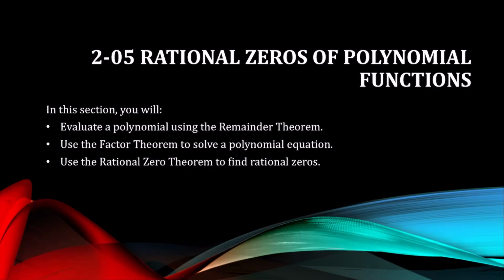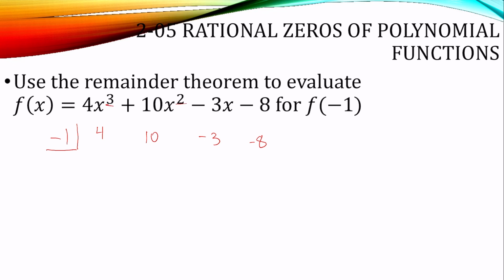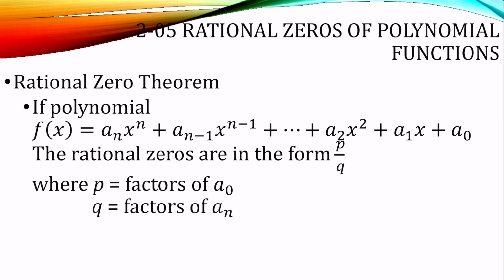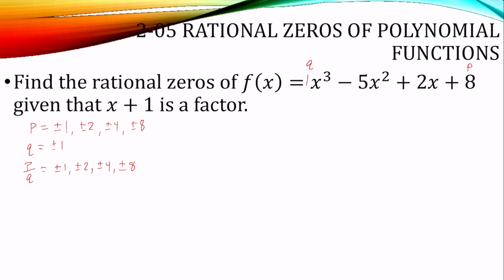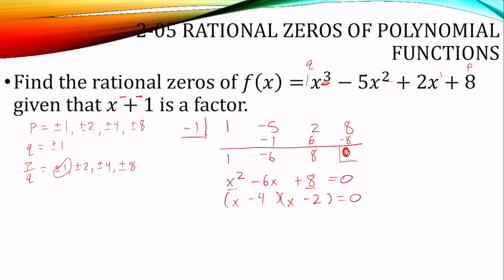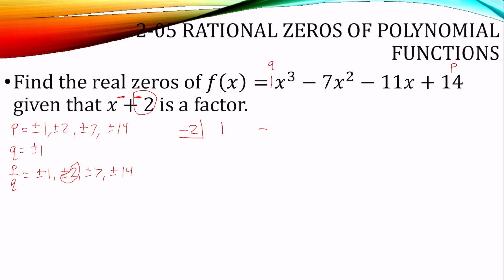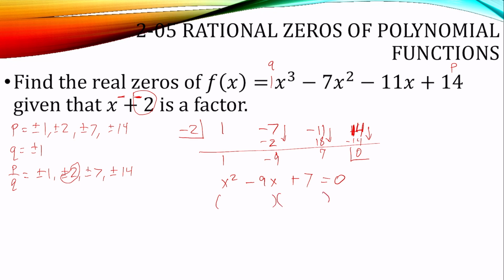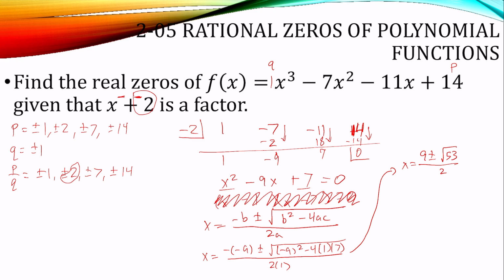Precalculus 2-05 Rational Zeros of Polynomial Functions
Evaluate a polynomial using the Remainder Theorem.
Use the Factor Theorem to solve a polynomial equation.
Use the Rational Zero Theorem to find rational zeros.